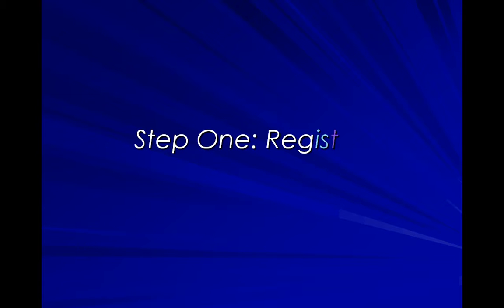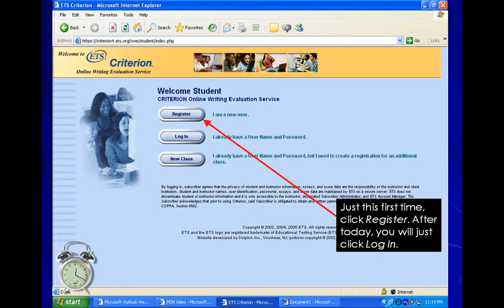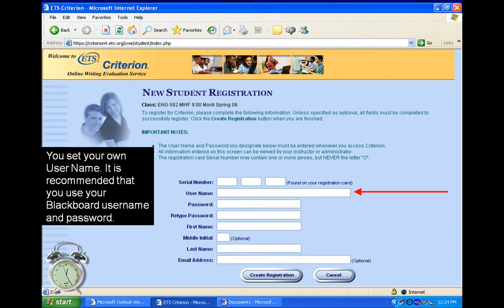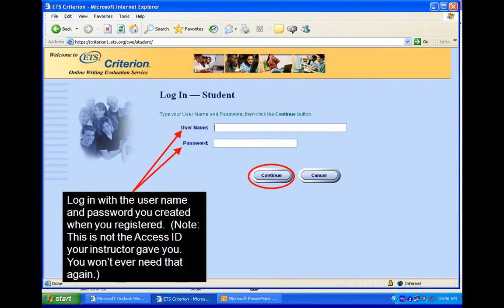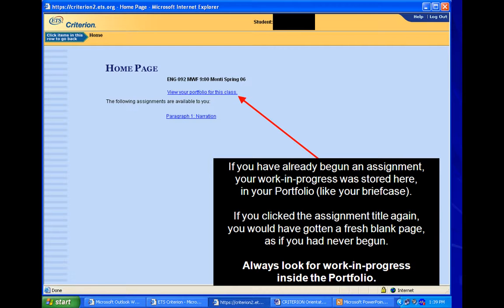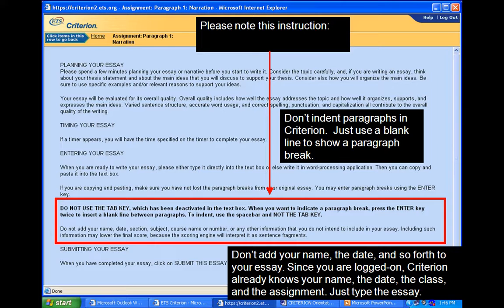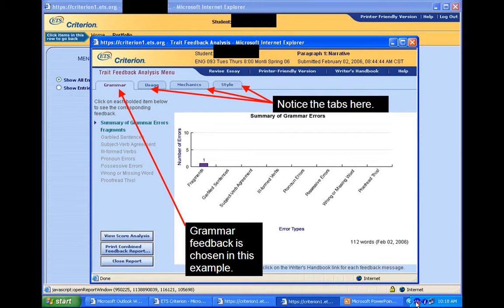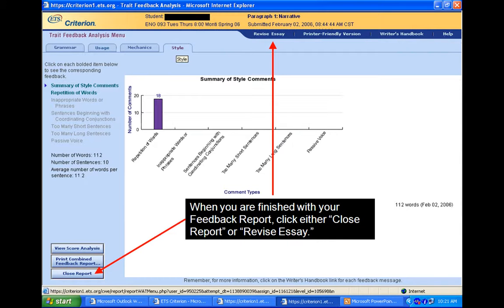Students' Orientation to Criterion (Monti)